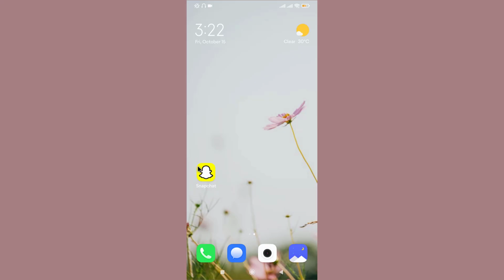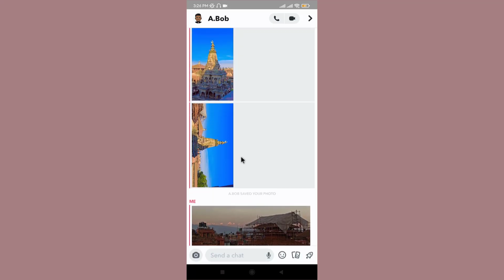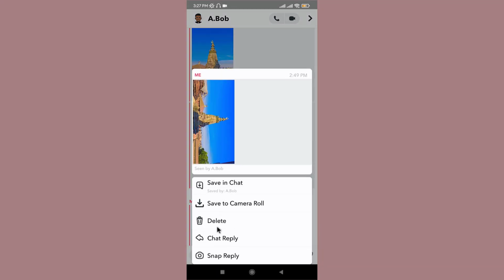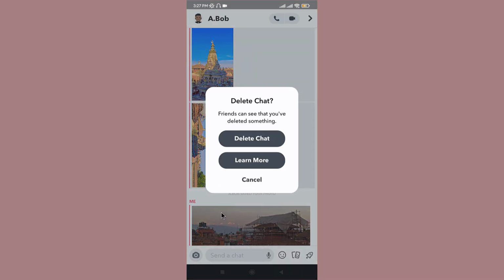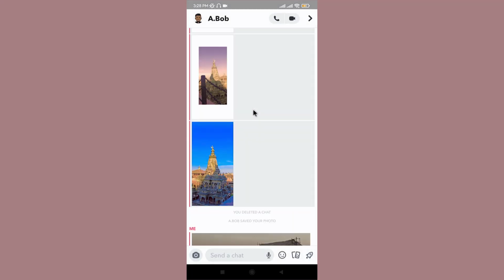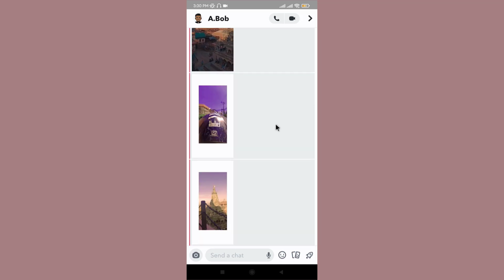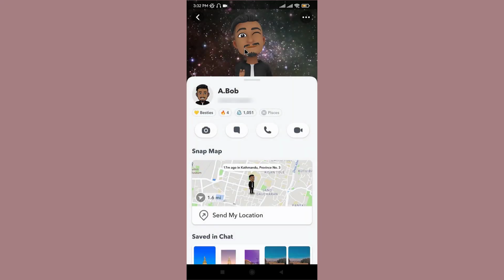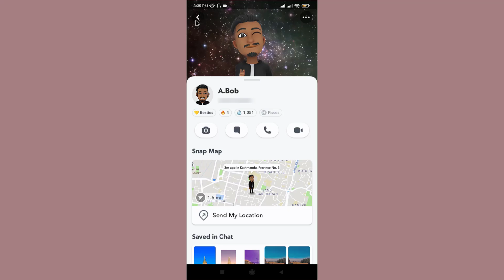Delete Saved Snapchat Messages | How To Delete Chats In Snapchat | 2021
This quick video will guide you to delete snaps and messages saved by others on Snapchat from your mobile device.

Since Snapchat messages are supposed to disappear automatically, it doesn't seem like a problem to delete chats on Snapchat. But actually, many people still have problems like how to permanently delete Snapchat messages, how to delete Snapchat messages the other person saved, how to delete a sent Snapchat before the other person see it, etc.

Here's simple way you can try to delete the messages saved by others :

1. Open Snapchat and Log into the Snapchat app.
2. Go to the chat and then open his profile.
3. Now, from the three-dots icon open settings and ‘Block’ the person.

Once the person is blocked from your Snapchat, his chat will be away from your inbox, and including saved messages on chat will be deleted from his inbox as well.

                            OR

Clearing your conversation should remove any saved chats. But, if you don’t want to clear the entire conversation, do this:

1. Open Snapchat and locate your saved chat.
2. Long-press the message and tap on ‘Unsave in Chat.’

As opposed to regular Snapchat communications that expire within 24 hours or 30 days, saved messages will last forever.